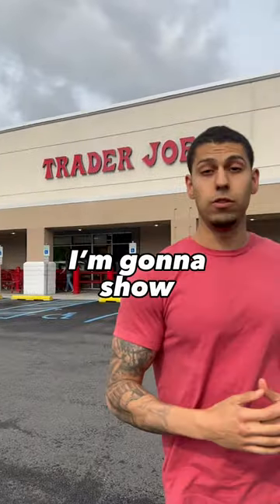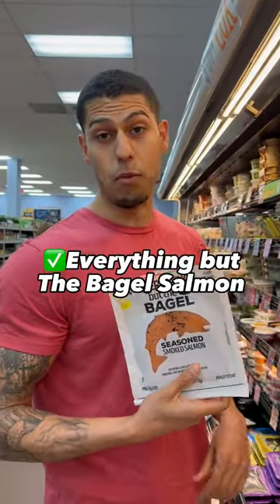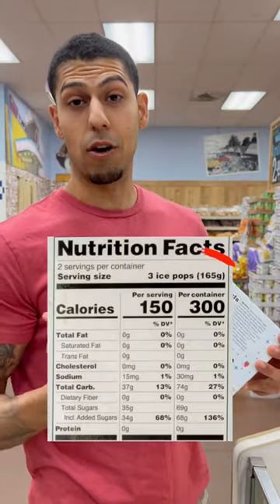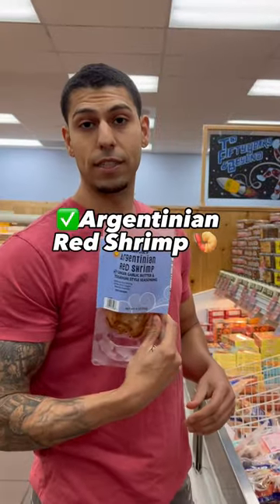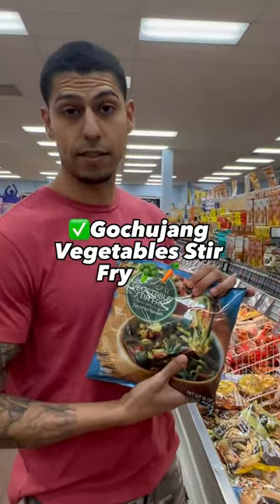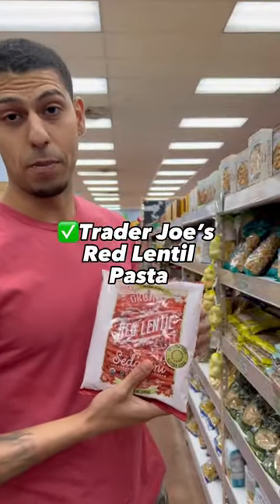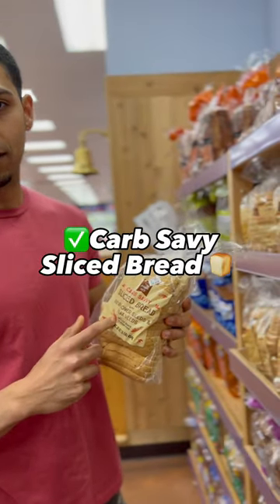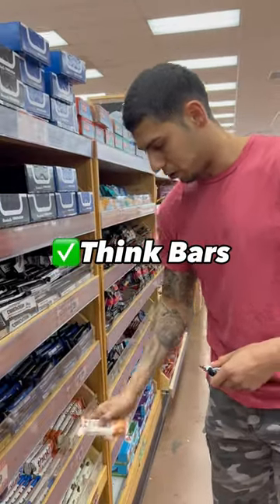Trader Joe’s For a DIET